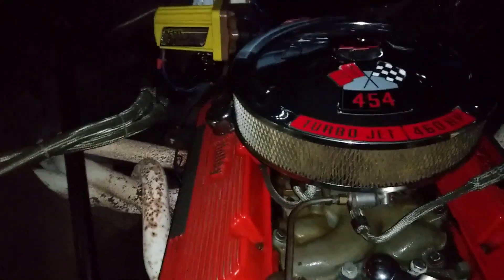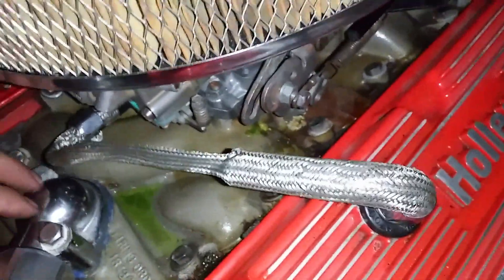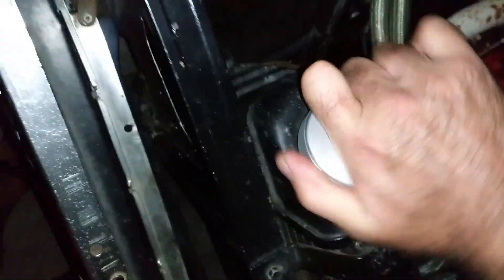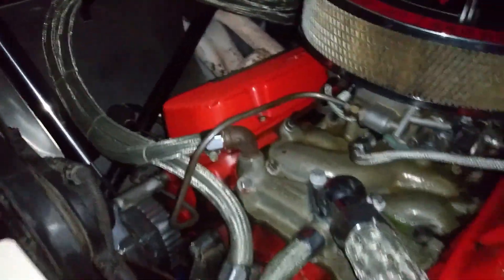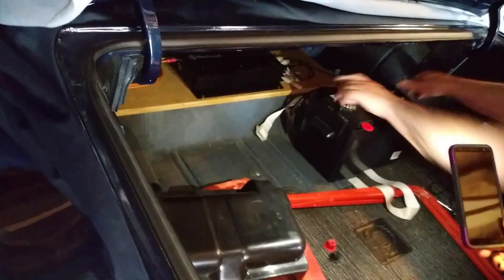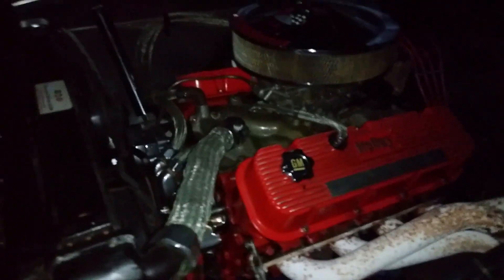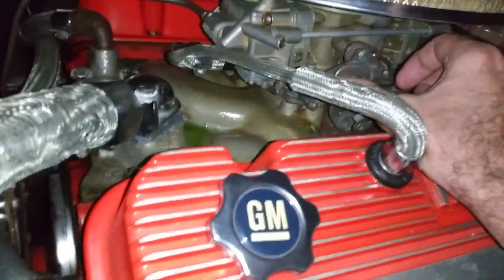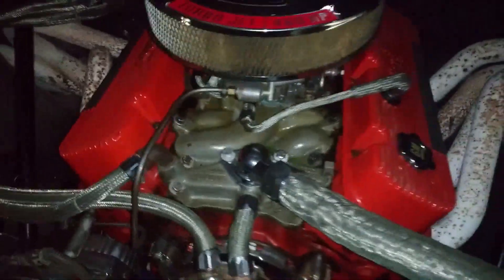1963 Nova SS BBC 454 Gasser start up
Did a little video of a really cool car in the dark with my crappy phone.